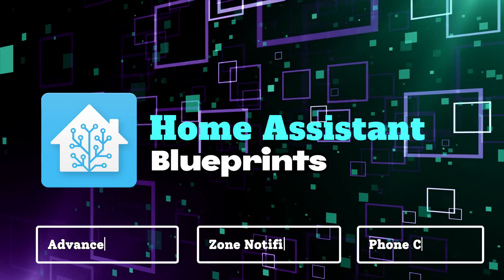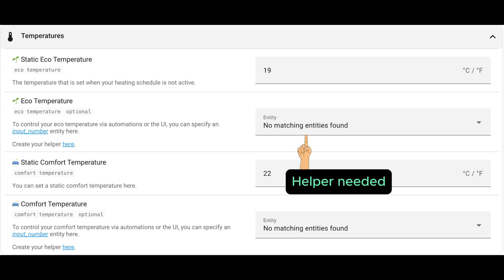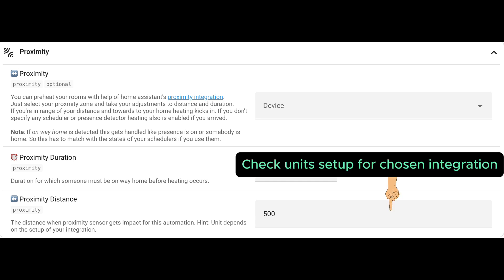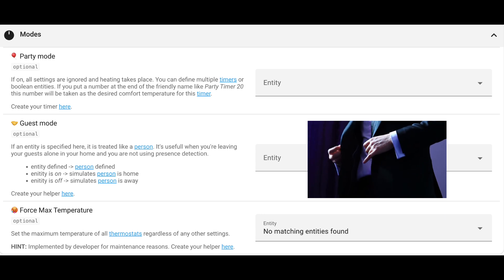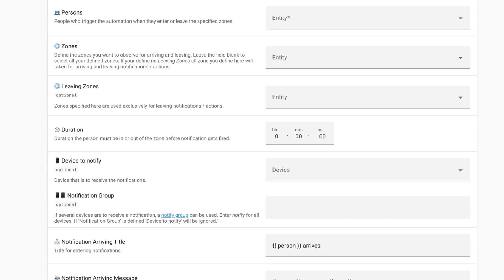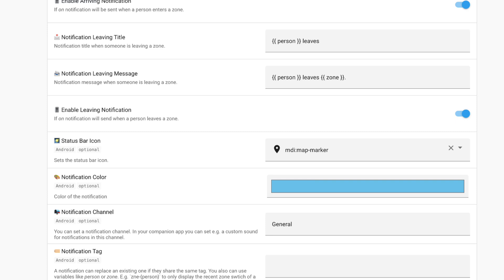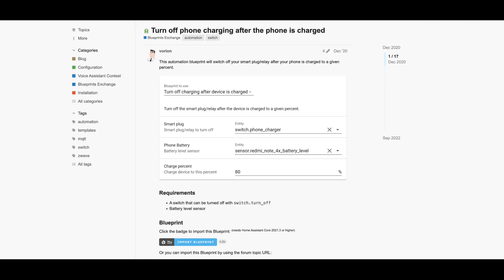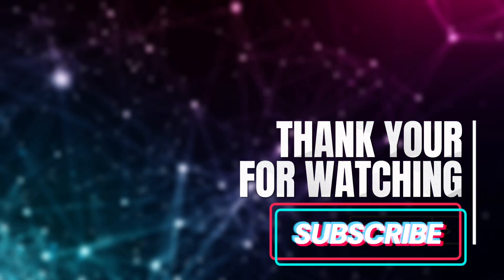3 Awesome Home Assistant Blueprints that everyone should add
In today's video we will talk about speeding up our automation and script writing for Home Assistant using community blueprints. We will review the 3 greats options and understand how best to integrate them into our install.

00:00 - Intro
00:09 - What is a home assistant blueprint
00:18 - Advanced Heating Blueprint
03:36 - Zone Notifications Extended Blueprint
06:25 - Phone Charging Blueprint
07:10 - Outro

Links:
Advanced Heating:

• Reolink Doorbell
• Govee Outdoor String Lights
• Aqara Camera Hub G3
• Aqara Hub E1
• Aqara Thermostat
• Aqara Light Switch
• Aqara Water Leak Sensor
• Aqara Temperature/Humidity Sensor
• Aqara Motion Sensor
• Aqara Open/Close Sensor
• Aqara Button
• Tapo Smart Plug
• Tapo Light Bulb
• Tapo C110 Camera
• Tapo C320WS Camera
• Wiz LED Strip
• Apple TV 4k
• Synology NAS DS224+